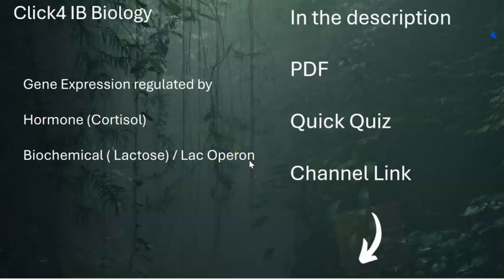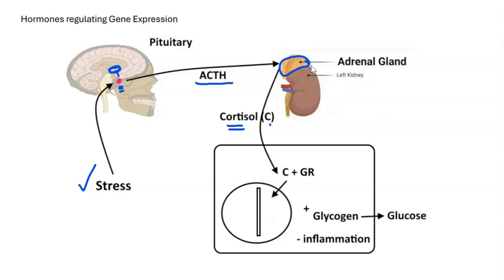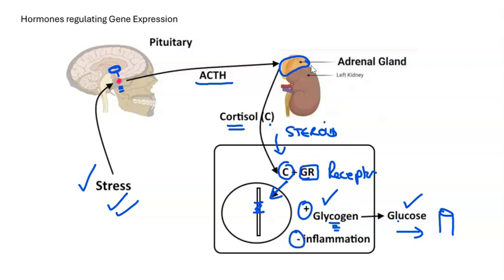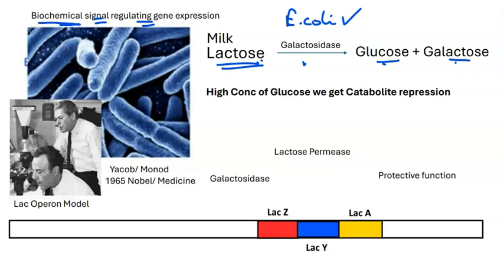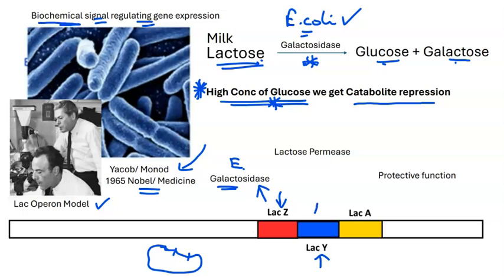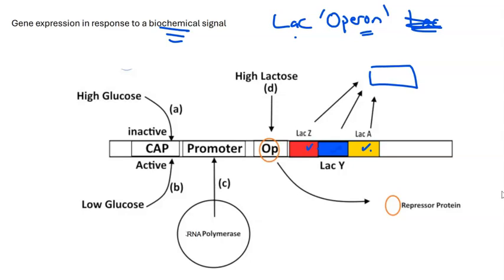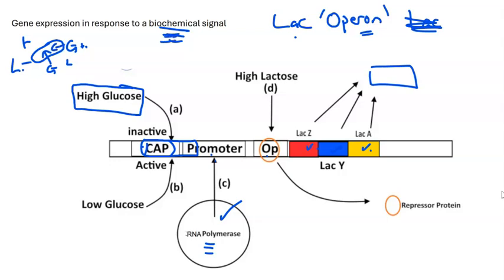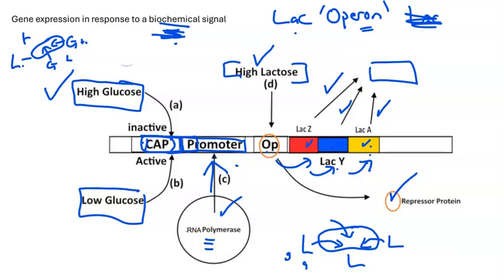06 External Impacts on Gene expression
The topic is the influence of external factors in the expression of genes, specifically the hormone cortisol and Lac Operon (Glucose and lactose as external factors)

0:00 Introduction to External Impacts on Gene Expression
1:00 Hormonal Impact: Cortisol and Stress Response
2:00 How Cortisol Enters Cells and Affects Gene Expression
3:00 Glucose Production and Inflammation Due to Cortisol
4:00 Biochemical Impact: Lactose and the Lac Operon
5:00 Role of Lactose and Glucose in Gene Expression
6:00 Catabolite Repression and the Discovery by Jacob and Monod
7:00 Summary and Conclusion